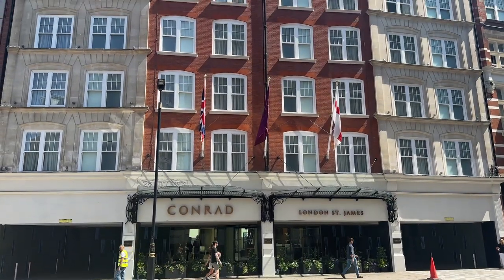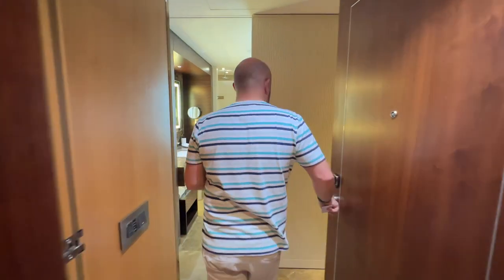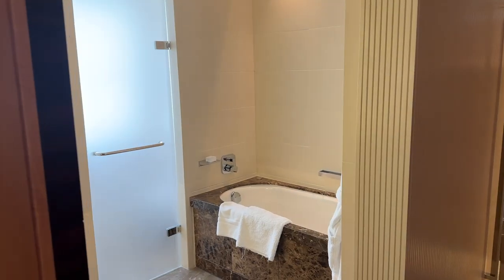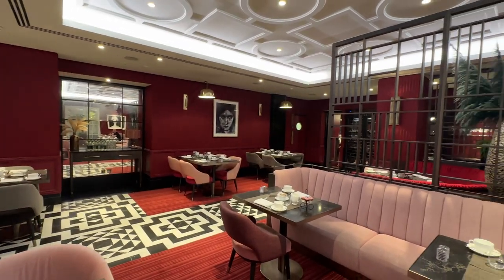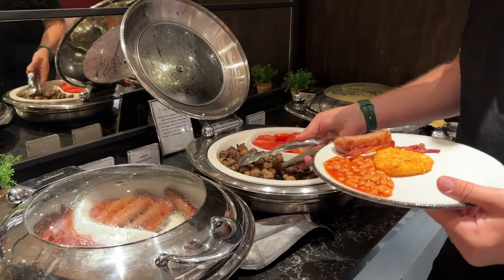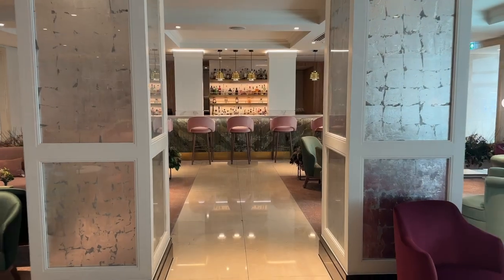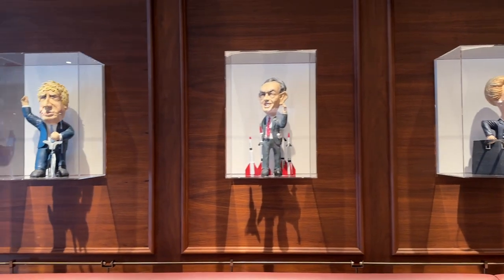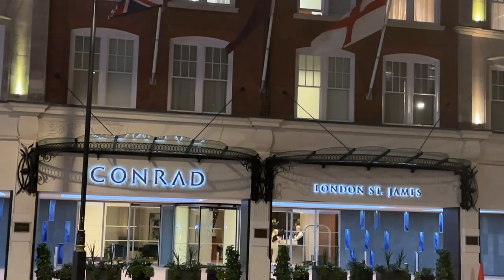Hotel Conrad London St James.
We had a 2 night stay at the 5 Star Conrad London St James hotel in London.  The hotel is part of the Hilton Luxury group.  This is our tour of the hotel and room and gives useful information and tips.  keep watching for cheapest room and breakfast option.  Hilton Honors loyalty members can also get discounts and rewards.  We also show a tour of the 'Blue Boar' pub and restaurant which can be accessed direct from the hotel.  The hotel is in a perfect location for visiting Westminster, Westminster Abbey, Houses of parliament and Buckingham Palace.  St James underground is ideally located next to the hotel and gives quick and easy access to all the sights and attractions London has to offer.